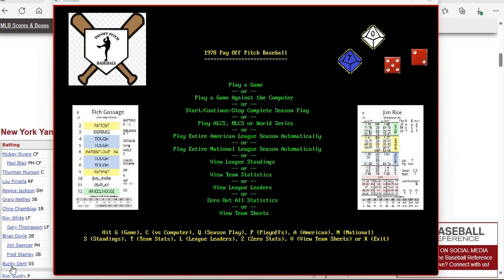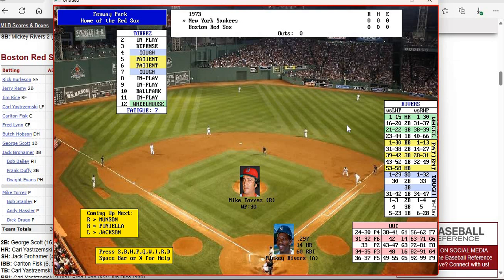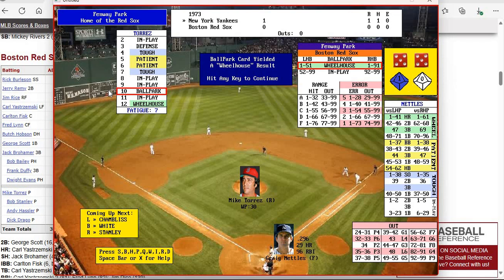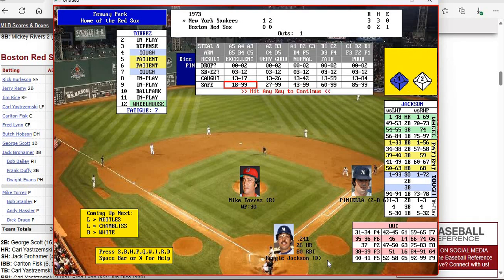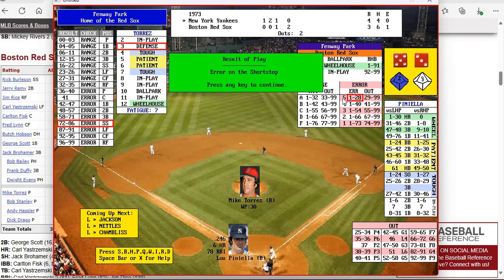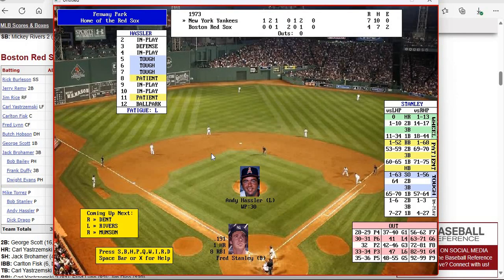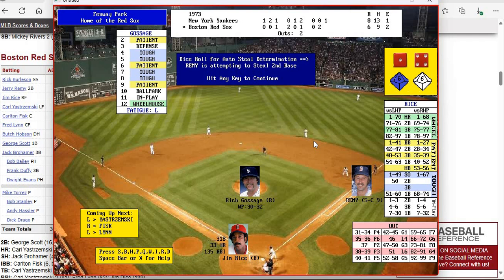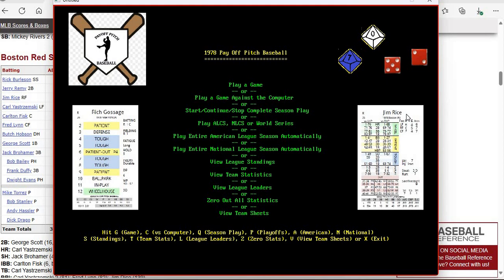Replay of 1978 One Game Playoff between Yankees and Red Sox using Pay Off Pitch Baseball.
Replay of 1978 One Game Playoff between NY Yankees and Boston Red Sox (aka Bucky Dent Game) using Pay Off Pitch Baseball game.  Same starting lineups and pretty close to same substitutions as in the actual game.  Also, demonstrated features of the program I wrote that plays Pay Off Pitch Baseball.